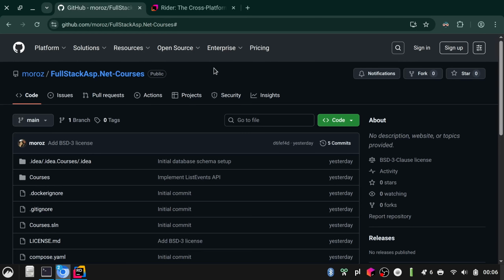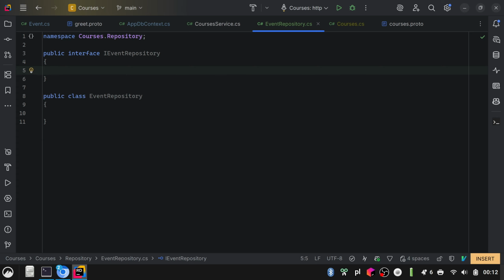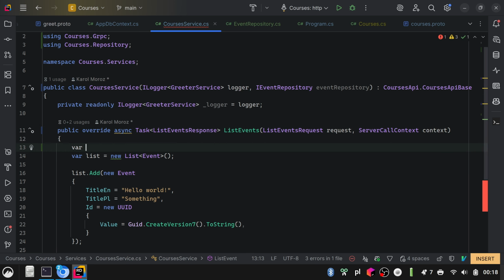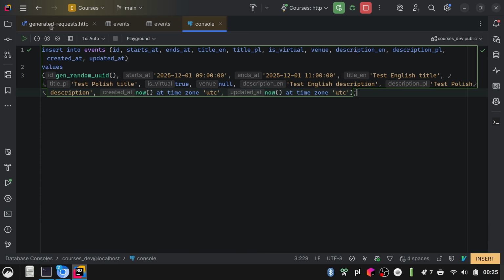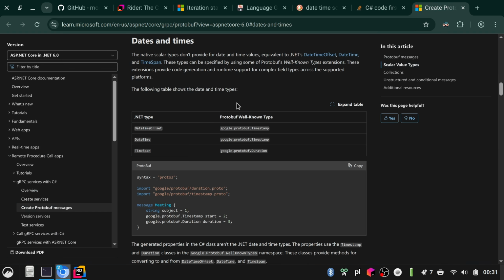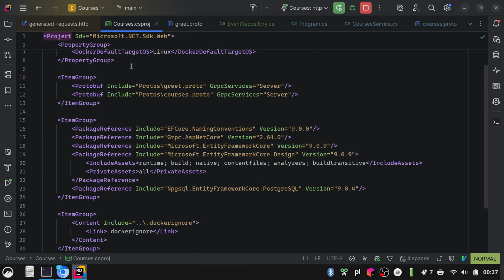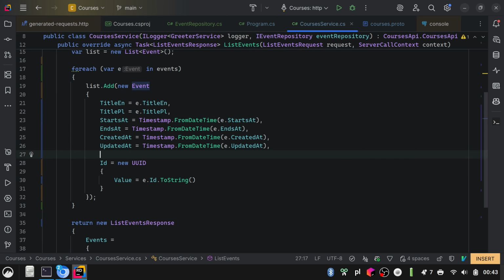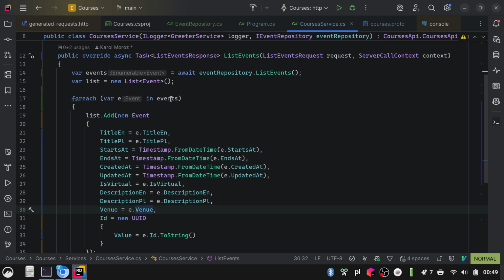Repository Pattern in ASP.NET Core (Full Stack C# with gRPC #1)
Sorry for the loud computer sound in background, I will use a quieter machine for the next videos!